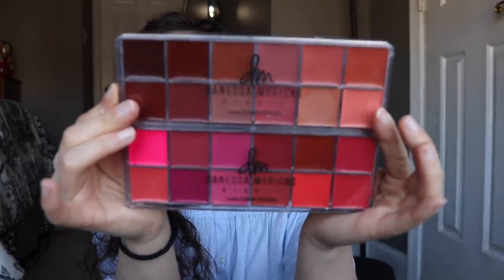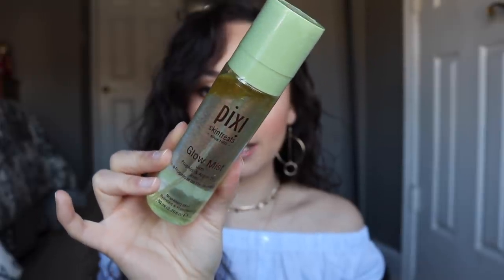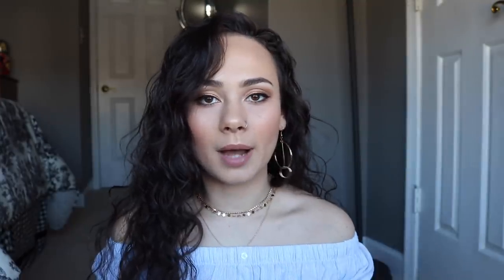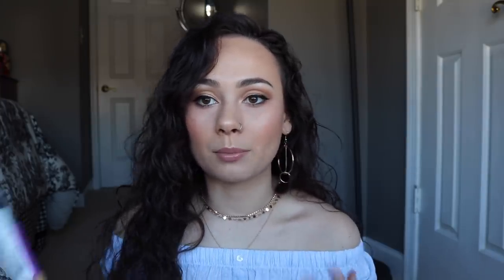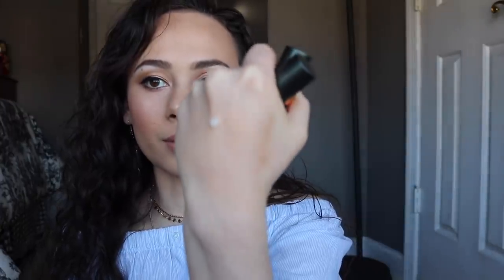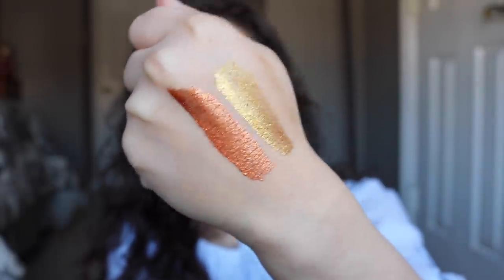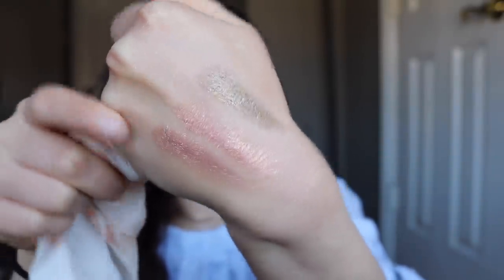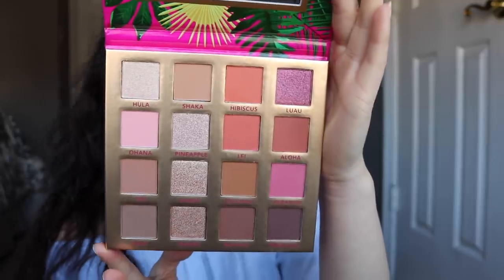HUGE SPRING MAKEUP HAUL!!!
This is just some stuff I've been collectively ordering and shopping for over the past few weeks! It's been so long since I've toured the drugstore aisle!

Products Mentioned:
- Danessa Myricks Luxe Cream Palette (The Feminist)
- Catrice Prime and Fine Dewy Glow Fixing Spray
- Pixi Glow Mist
- MAC Strobe Cream
- Sephora Collection Lipstick in Somewhere in Spain
- Neutrogena Protect + Tint (30)
-Loreal Fresh Wear (430)
- Catrice HD Liquid Coverage (30)
-Wet N Wild Mega Cushion Foundation (Nude Beige)
- Milani Conceal + Perfect (Light Natural)
- J Cat Aquasurance Compact Foundation (Natural)
- NYX Multitasker Mixing Medium
-Colourpop Brow Boss Pencil (Brunette)
- Bare Minerals Complexion Rescue (4.5)
- Maybelline Lash Discovery
-Milani Silky Matte Sun Kissed Bronzer
-Maybelline City Bronzer (200)
-Wet N Wild Contour Makeup Stick
- Wet N Wild Keep it Peachy Blush
-Milani Baked Blush in Berry Amore
-Flower Bomb Color Drops (Cinnamon, Pinched, Melon)
- Wet N Wild Megaglo Loose Highlighting Powder (Im so lit)
- Maybelline Master Chrome Highlighter (250)
-BH Cosmetics Hangin' In Hawaii Eyeshadow Palette
- Almay Velvet Foil Cream Eyeshadow (Cupid Glaze)
-J. Cat Beauty Pris-metal Chrome Eye Mousse (Chrome Galaxy, Champagne Wiz, Houdini)
-Flower Beauty Warrior Glitter Shadow (Bomb, Flame)
-NYX Epic Ink Liner
-Maybelline Lipstick in Spice For ME